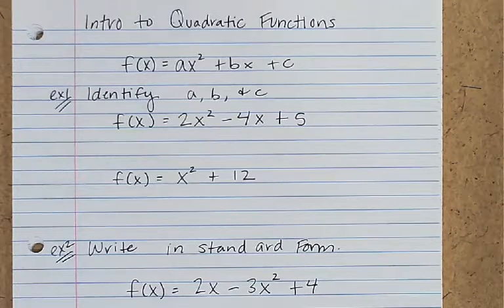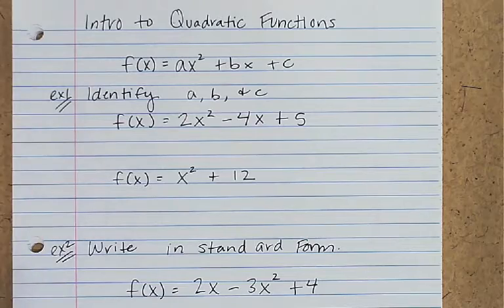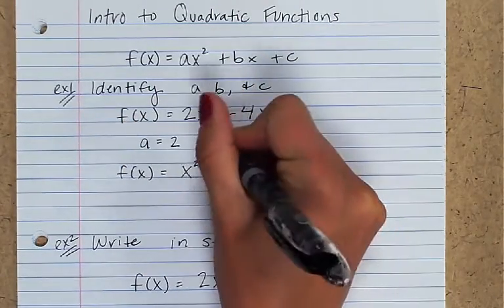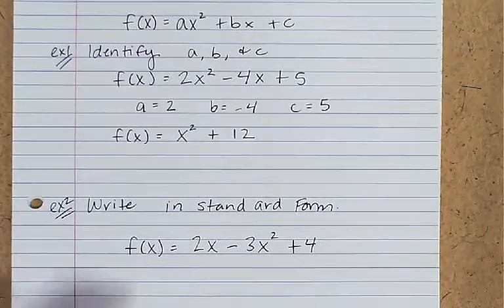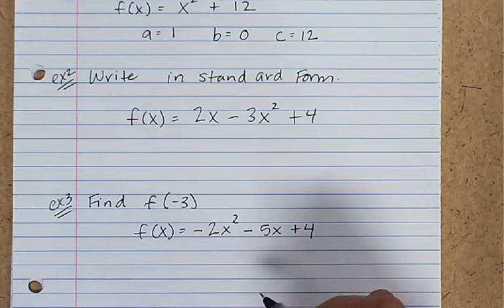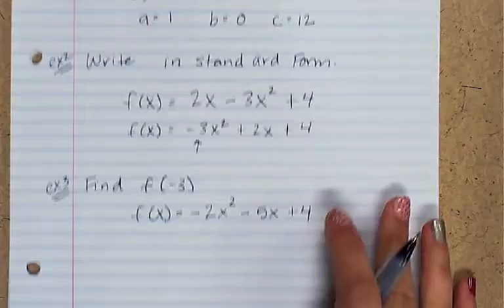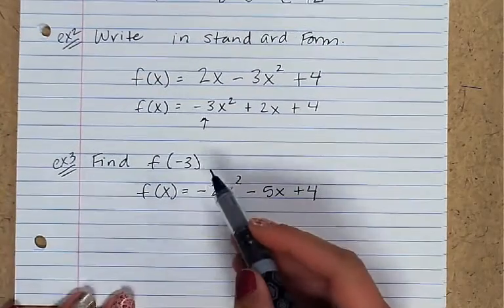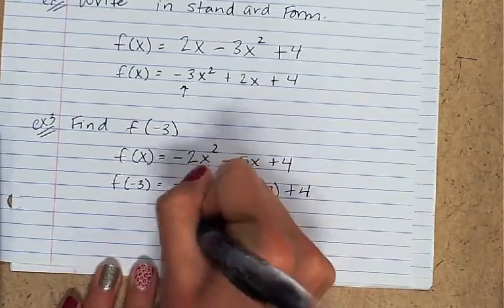Intro to Quadratic Functions A1.mp4